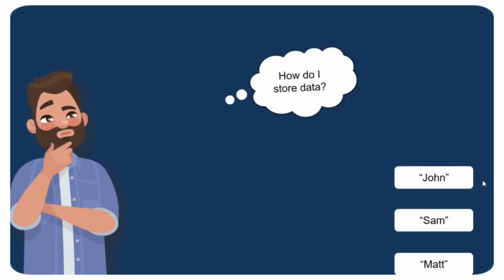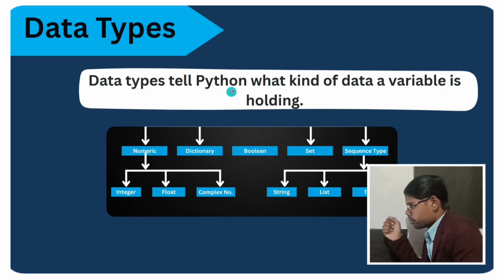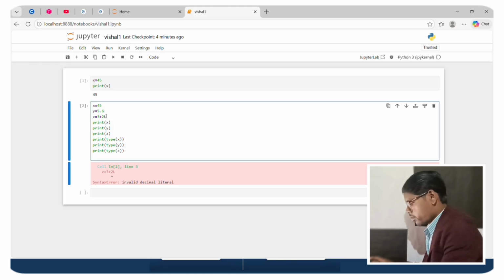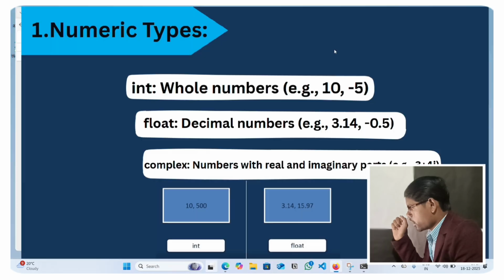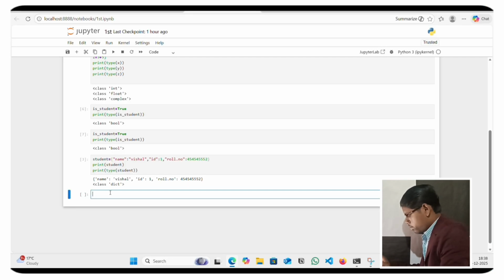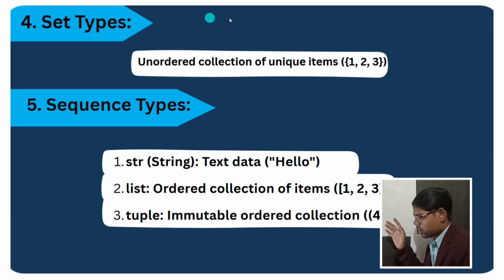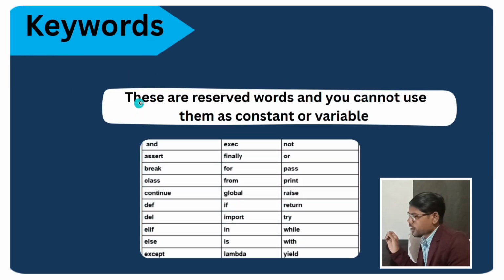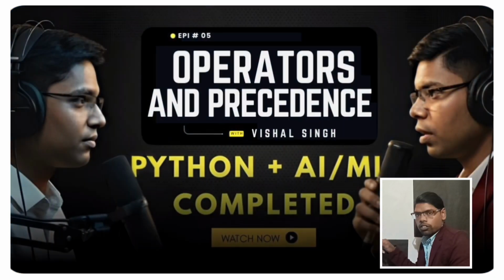Python Basics for Machine Learning | Variables, Data Types & Type Conversion | ml series (Episode 4)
In this video, we cover Python fundamentals for Machine Learning with hands-on practice in Jupyter Notebook.

In this video, you will learn Python Programming Basics step by step with clear and practical examples. This tutorial is perfect for anyone searching for Python for Beginners or Learn Python from Scratch.

We explain Python concepts in a simple and easy-to-understand way, making it ideal for students, beginners, and anyone starting their coding journey.

Complete explanation of Python Data Types

Numerical Data Types (int, float, complex)

Boolean Data Type with practical examples

Dictionary (Mapping Data Type)

Set Data Type with practical usage

Sequence Data Types:

String

List

Tuple

Data Type Conversion in Python

What are Python Keywords

Rules for creating variables in Python

This video is highly recommended for:
✔ Python beginners
✔ Students and learners
✔ Programming beginners
✔ Interview preparation
✔ Anyone learning Python in 2024

⏱️ Video Timestamps

00:00 Introduction
00:12 What is Variable
00:34 Practice
02:31 What is Data Types
03:21 Numerical Data Types
04:05 Practice
06:28 Boolean Data Type (Practical)
07:56 Dictionary Data Type
08:09 Practice
09:58 Set Data Type (Practical)
11:11 Sequence Data Type
11:18 String (Practical)
12:10 List (Practical)
12:53 Tuple (Practical)
13:26 Data Type Conversion
13:57 Implicit Type Conversion
15:05 Explicit Type Conversion
17:25 What is Keyword
17:57 Rules for Creating Variables

Beginner-friendly Python tutorial

Practical and real-time examples

Covers Python basics in one video